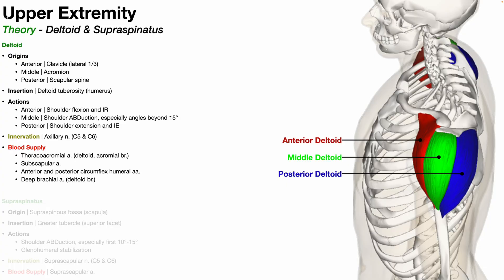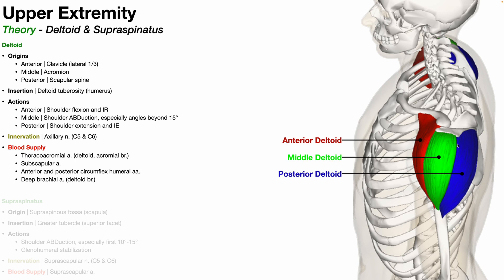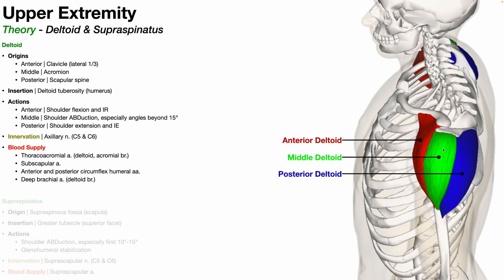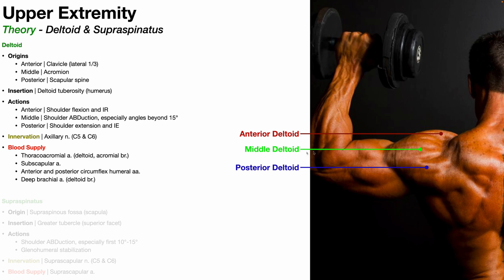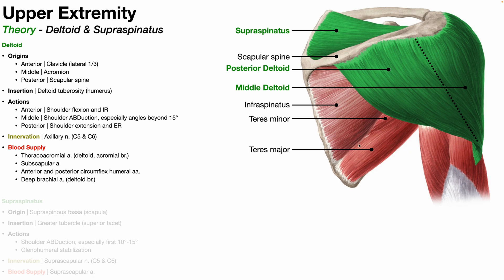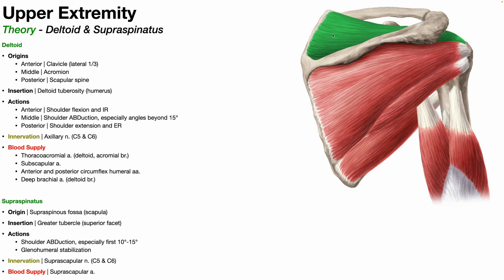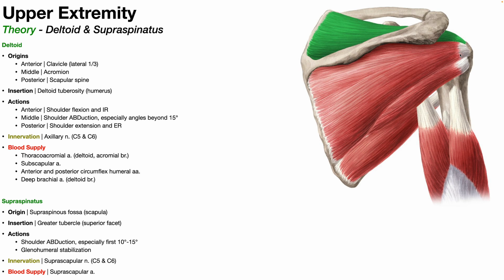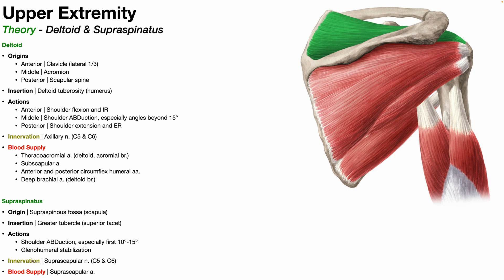Muscles of Shoulder Abduction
In this video, we explore the anatomy and physiology of the major muscles of shoulder abduction, the deltoid and the supraspinatus muscles.